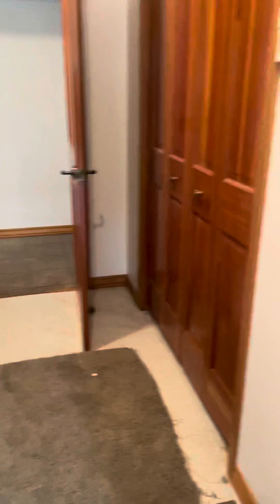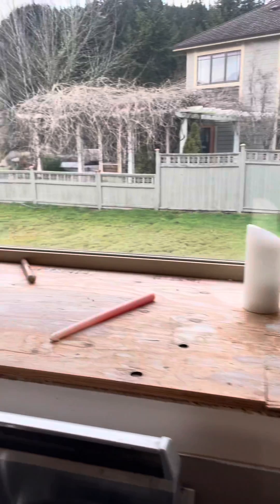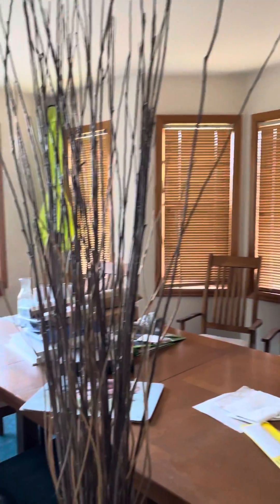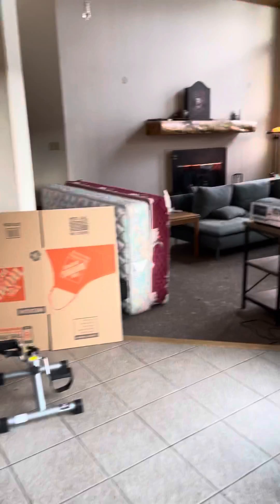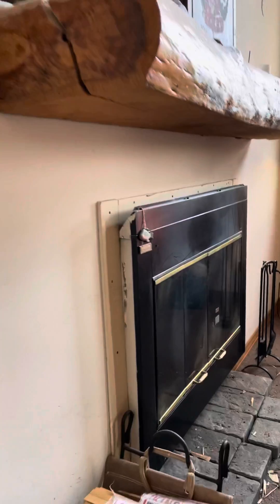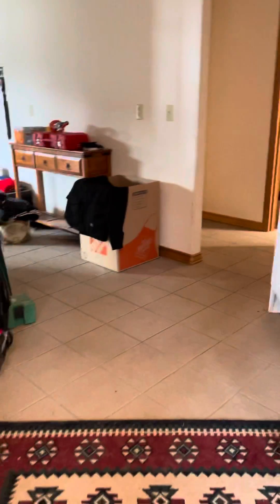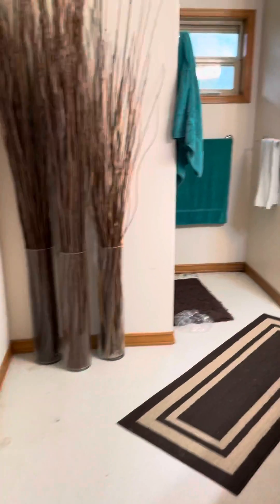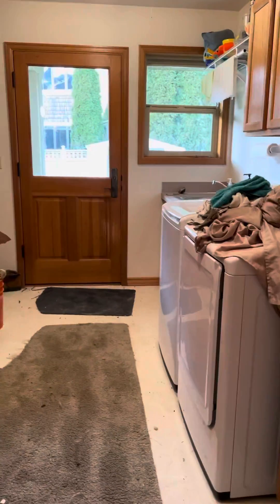Lake Samish main